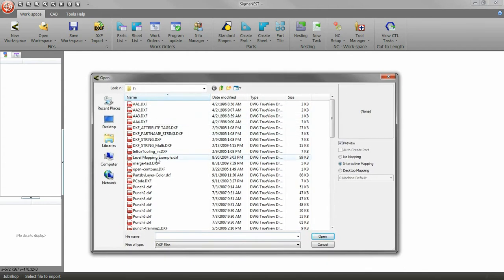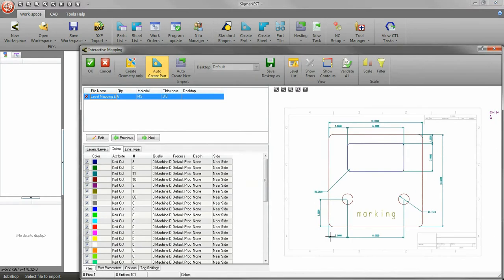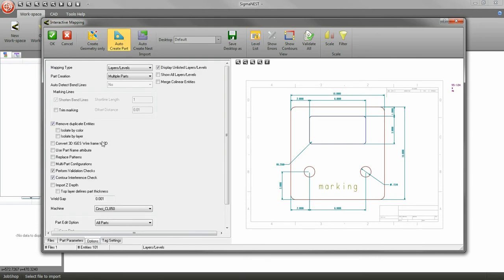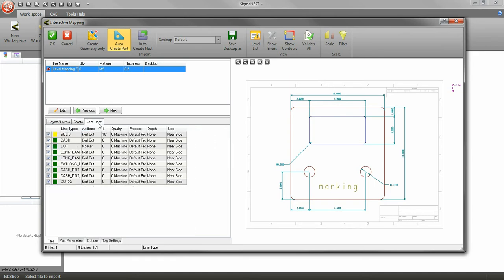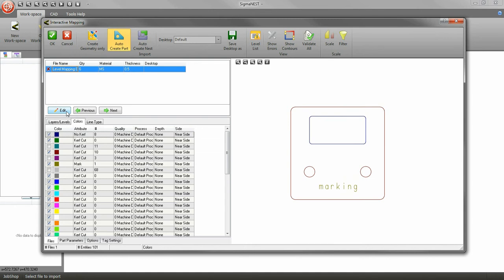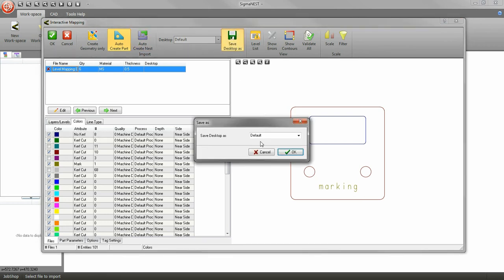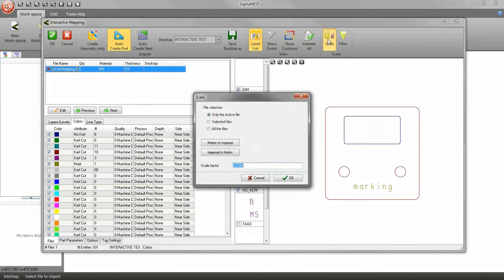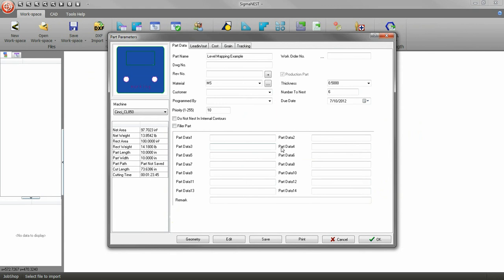SigmaNEST Genel Tanıtım Videoları - 3 - DXF Dosyası Atmak -Level Mapping Overview